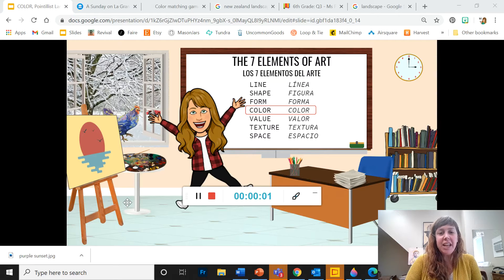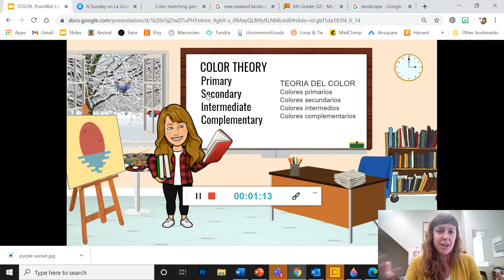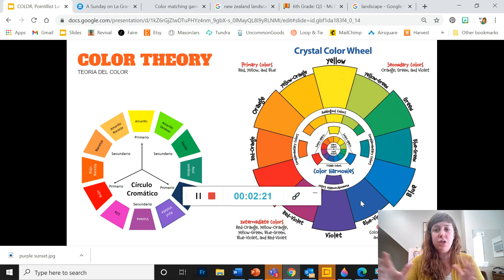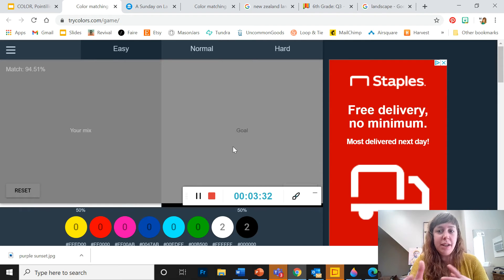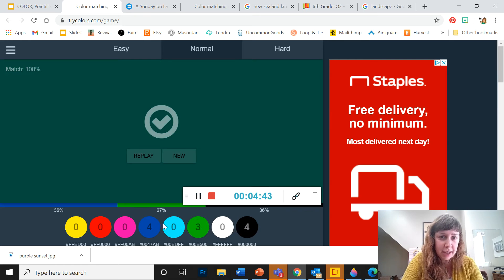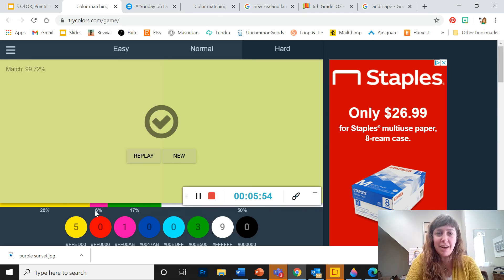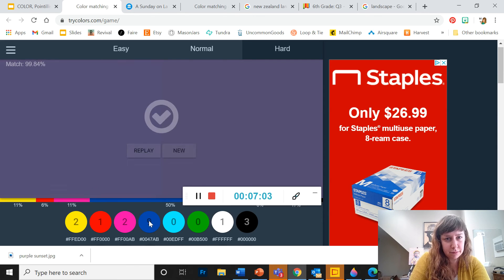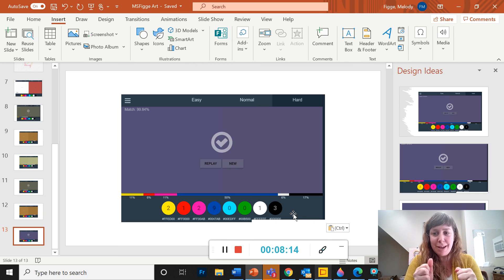A Brief Introduction to Color Theory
Learn about primary, secondary and intermediate colors, then try your hand at mixing colors